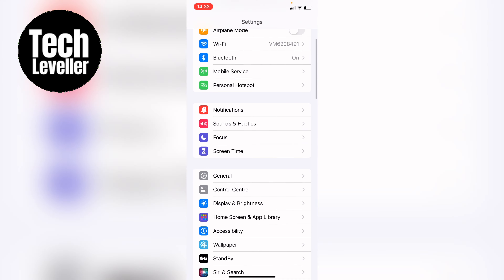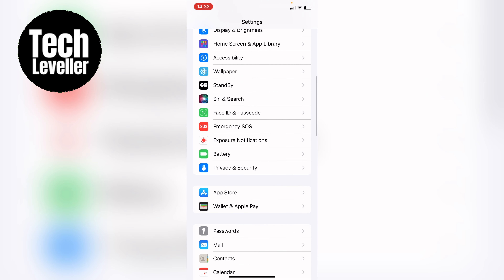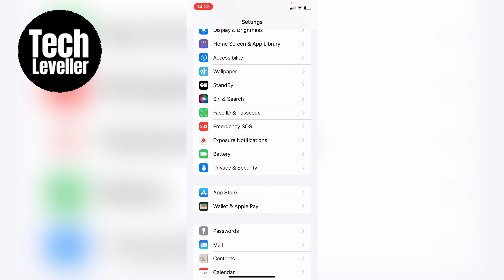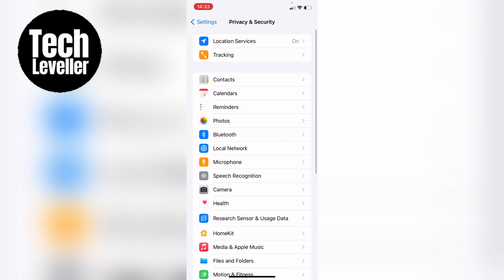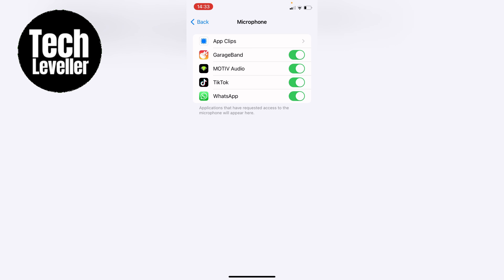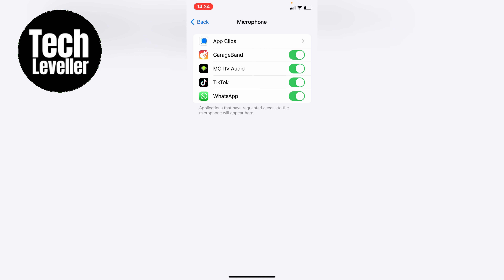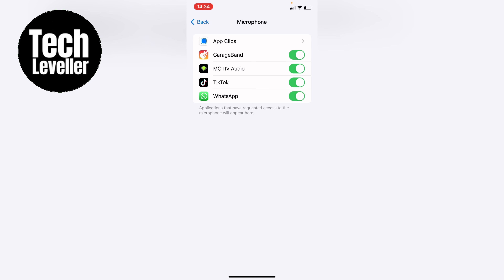How to Change Microphone Permissions on iPhone or iPad (iOS)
In todays quick iPhone guide video I'm going to show you How to Change Microphone Permissions on iPhone or iPad (iOS).